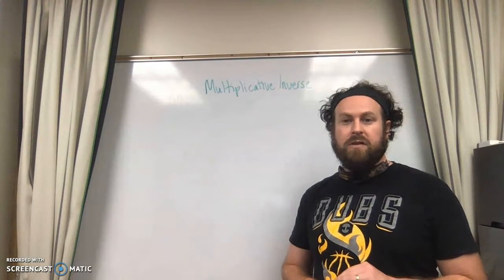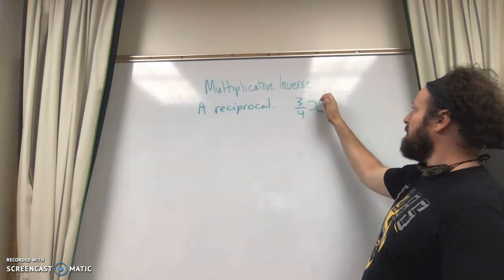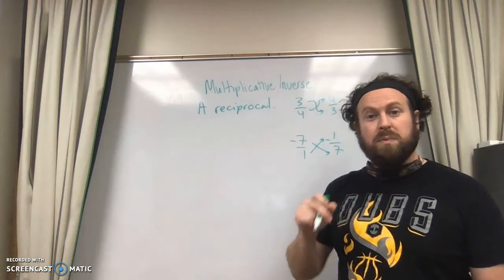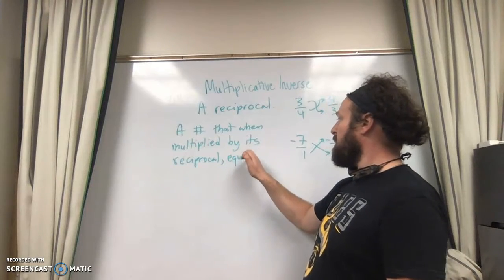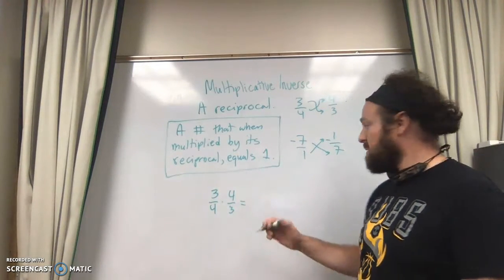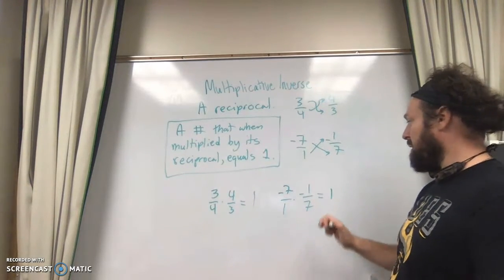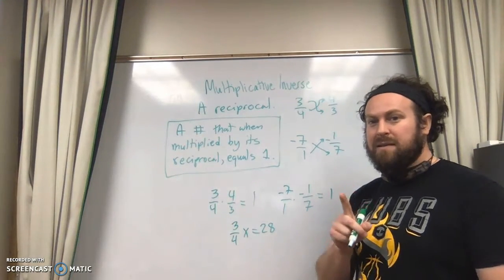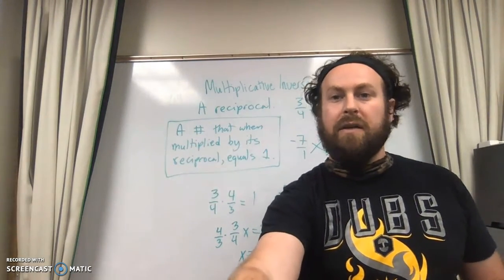Solving Equations - Multiplicative Inverse Definition